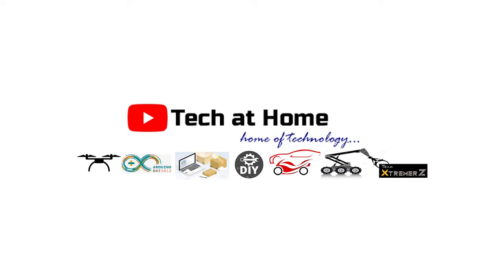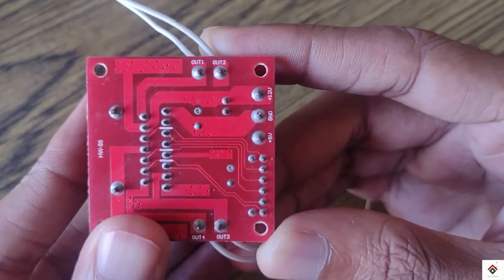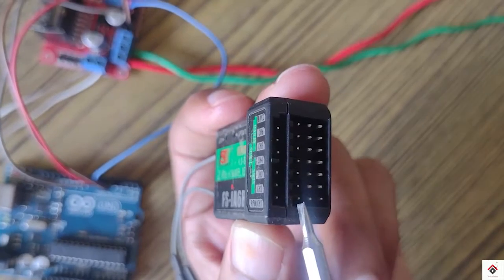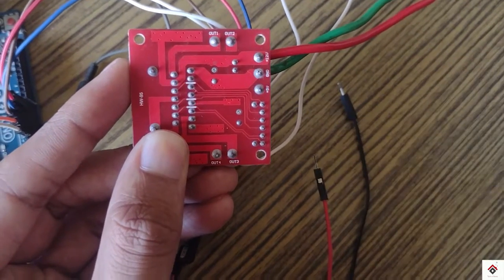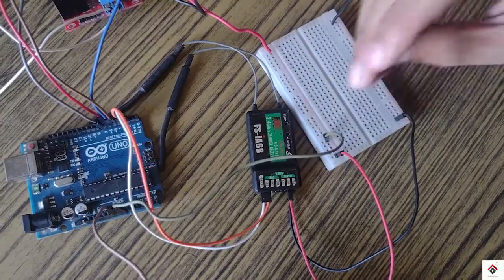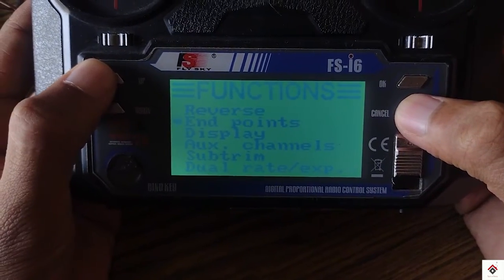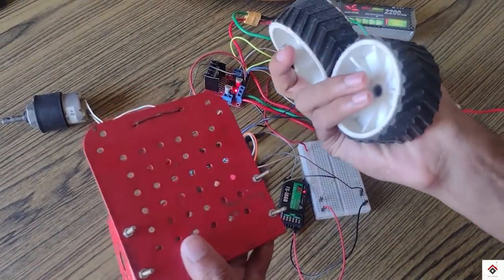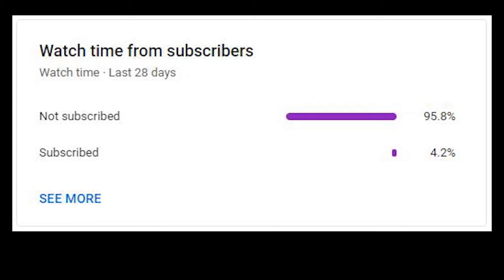Control Two DC motors using Flysky and Arduino | How to make 4 wheel Robot, RC car[ARDUINO + FLYSKY]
Components-
Arduino Uno